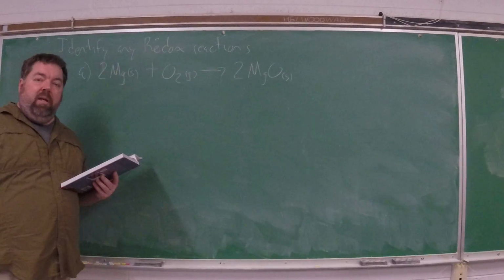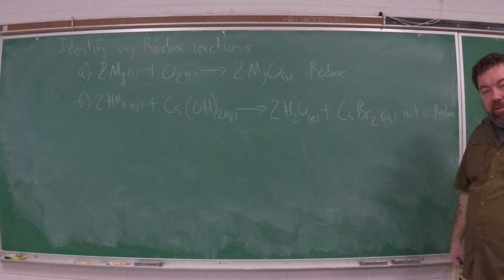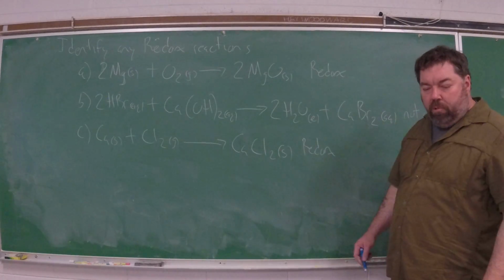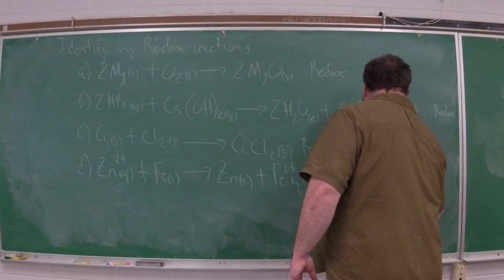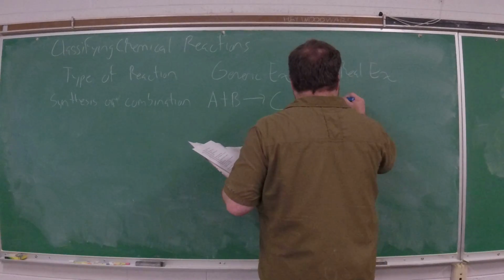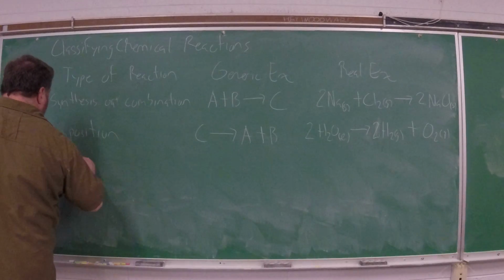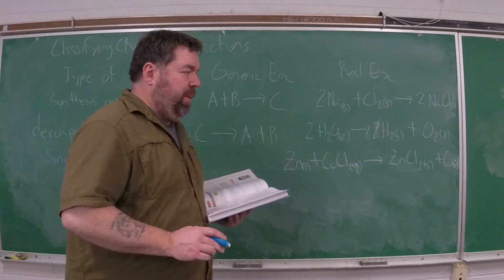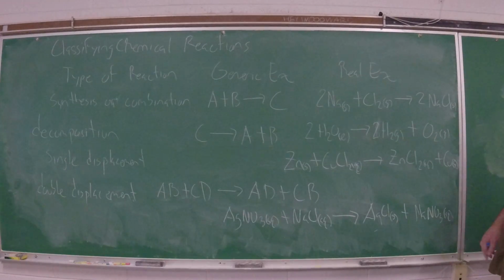ENV CHEM Chpt 7 Lecture 7